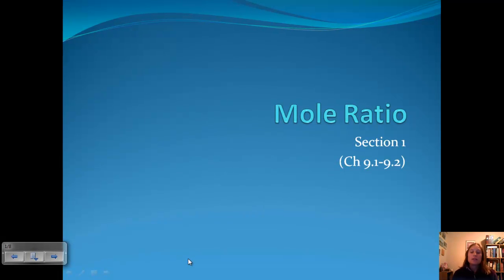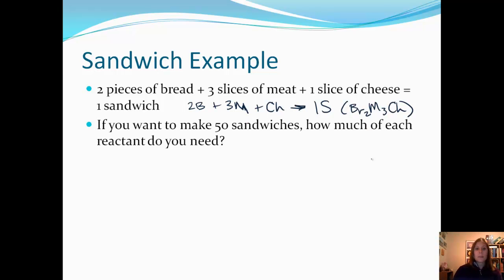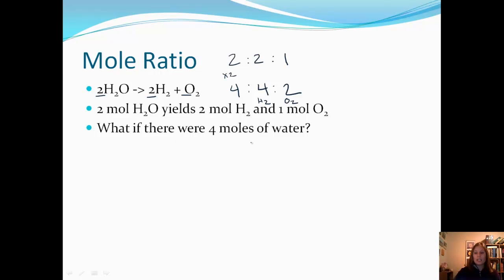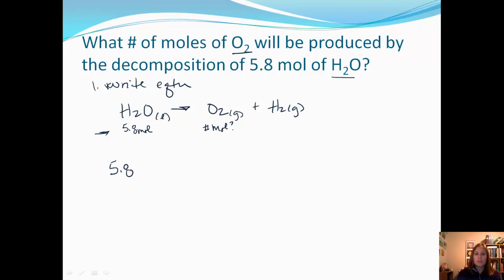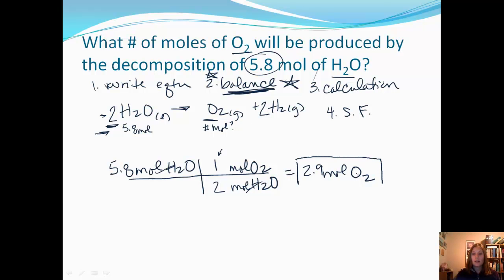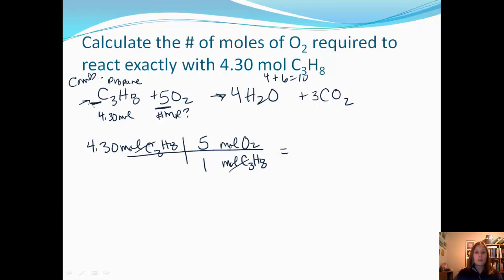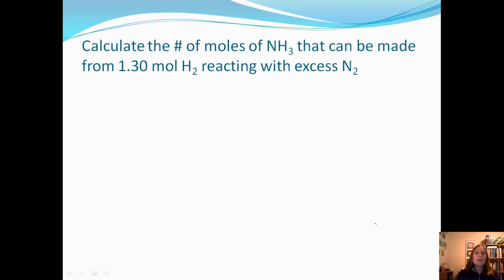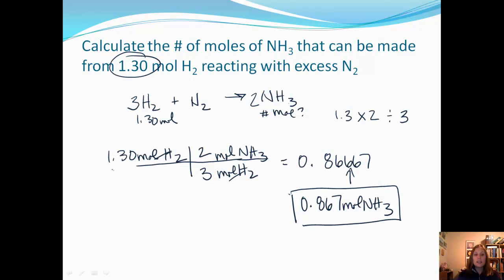Section 1-Mole Ratio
Understand and apply the conversion factor of mole ratio.